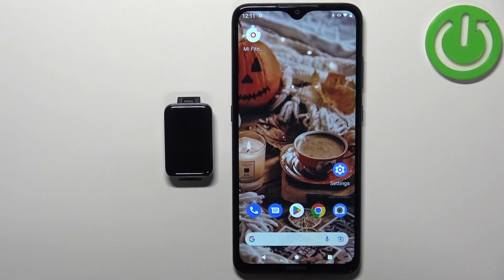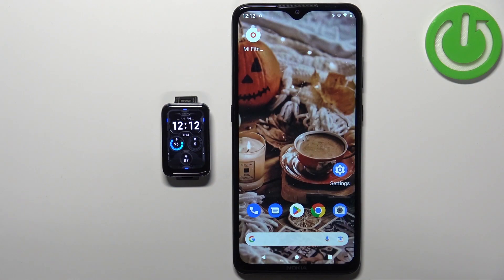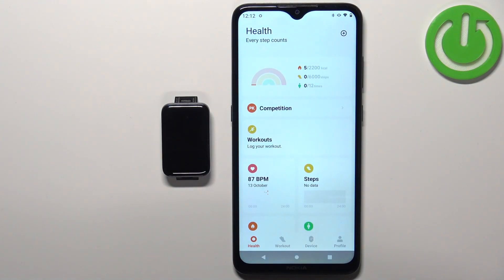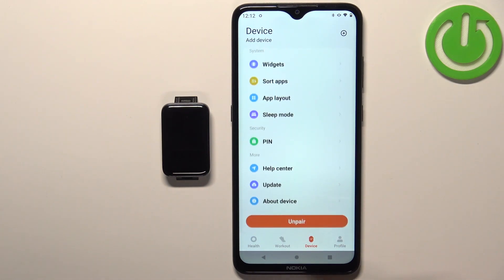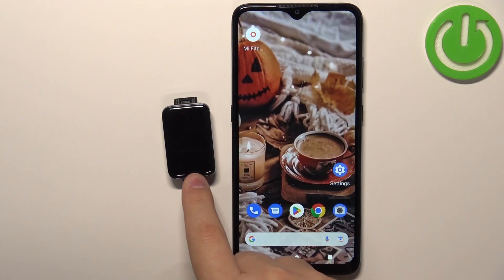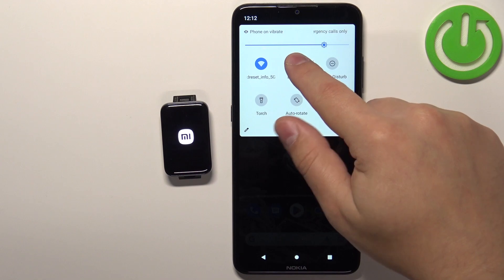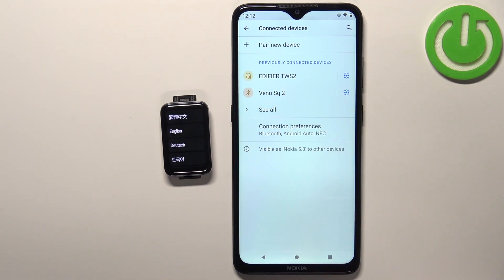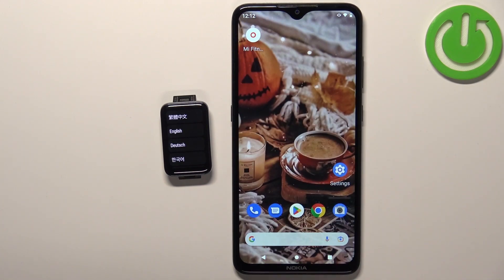How to Unpair XIAOMI Smart Band 7 Pro from Android Phone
Find out more info about XIAOMI Smart Band 7 Pro
Hi! Today we would like to show you how to unpair XIAOMI Smart Band 7 Pro from an Android phone. We will show you how to disconnect your watch from Mi Fitness app on your Android phone. Visit our YouTube channel if you want to know more about XIAOMI Smart Band 7 Pro.

How to unpair XIOAMI Smart Band 7 Pro from Android phone? How to unpair XIAOMI Smart Band 7 Pro from Android device? How to disconnect XIAOMI Smart Band 7 Pro from Android phone? How to remove XIAOMI Smart Brand 7 Pro from Mi Fitness?